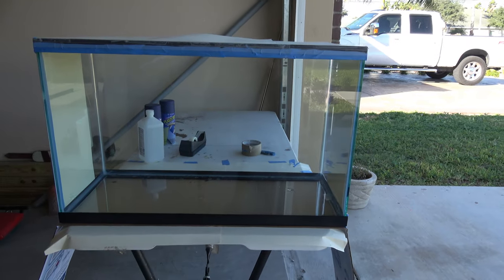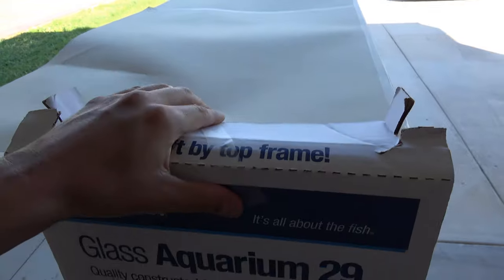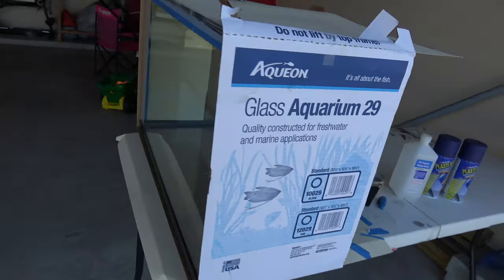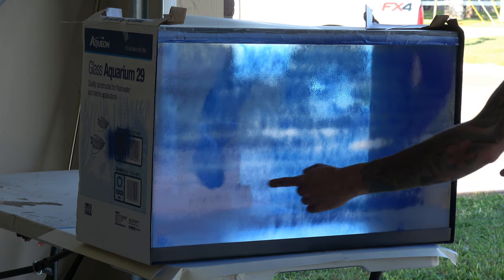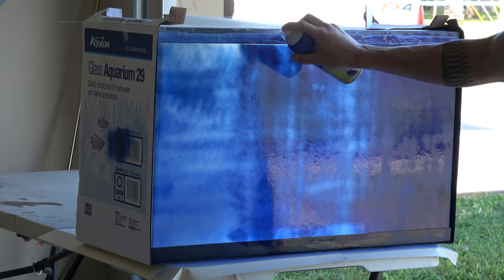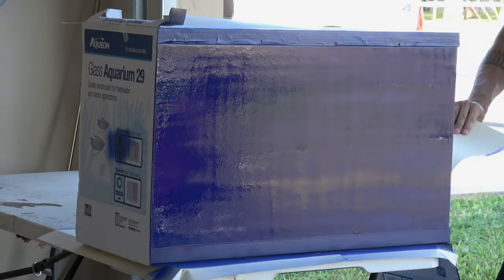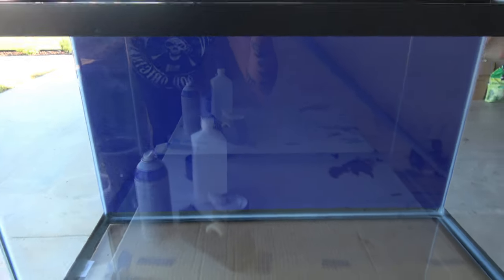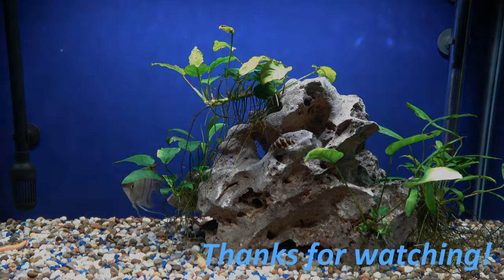BLURPLE Plastidip Aquarium!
The color is BLURPLE (part# 11268-6) which is a combination of blue and purple premixed in aerosol form. Plastidip is great because the finish is strong and removable and it stops reflections off of the glass, I highly recommend it for aquariums. This is a 29gallon aquarium I setup for my loaches but I pretty much do all of my aquariums in plastidip. Hope you all enjoyed the vid!